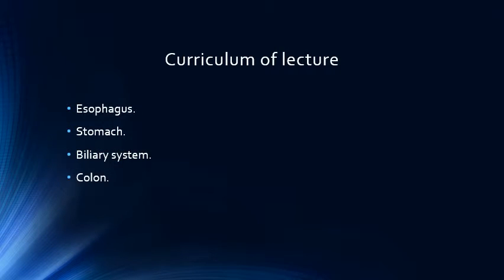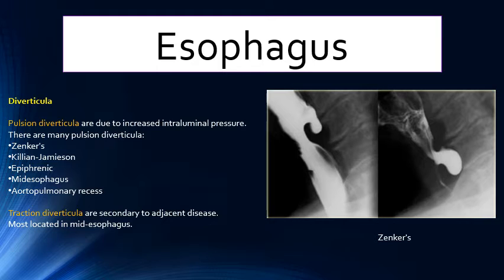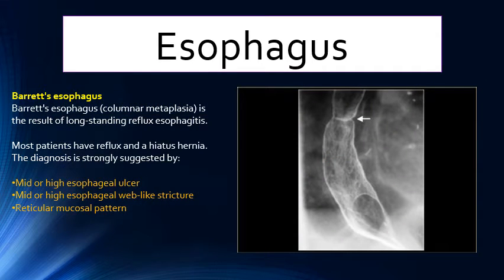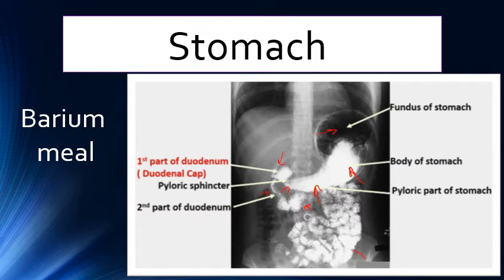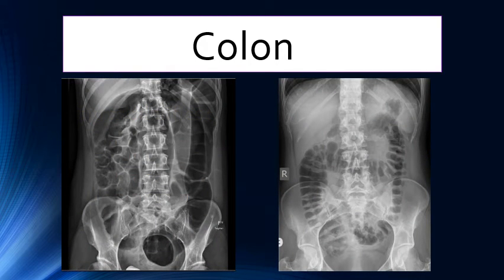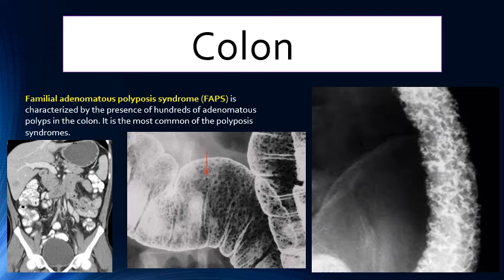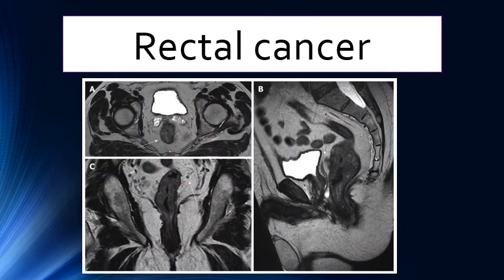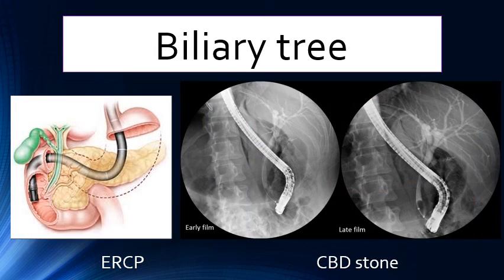قسم الباطنة(الأشعة) د.احمد المرسى Imaging GIT disorder